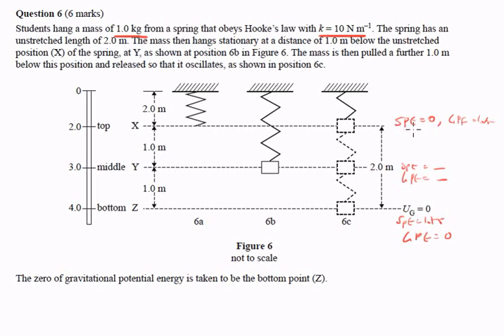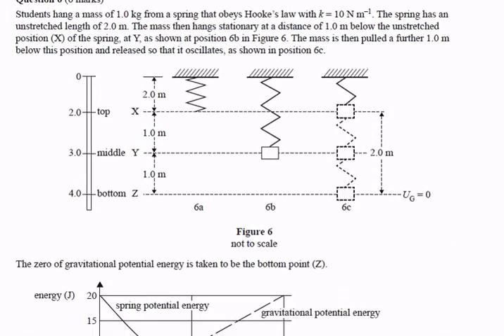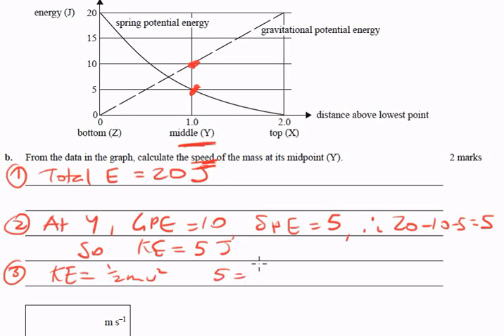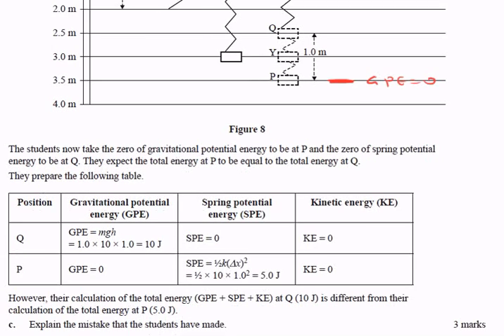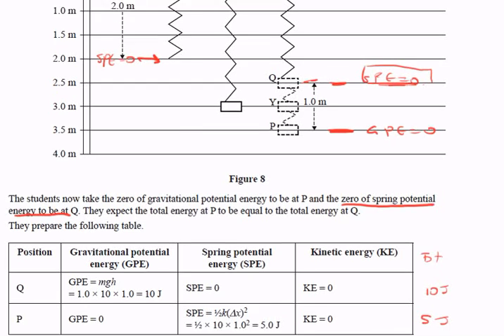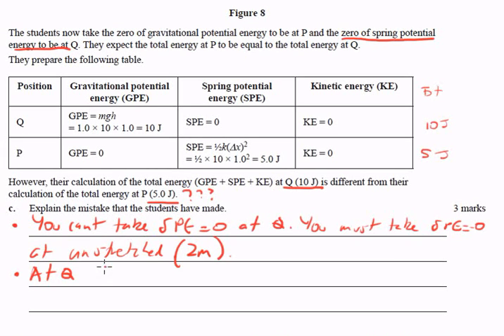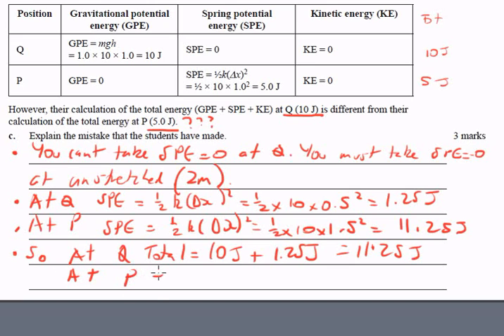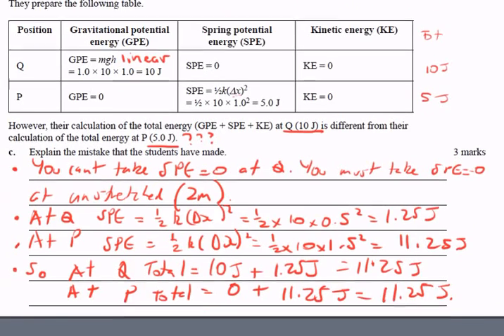VCE Physics 2013. Question 6a, 6b, 6c. Motion